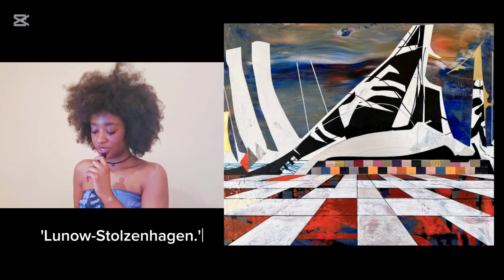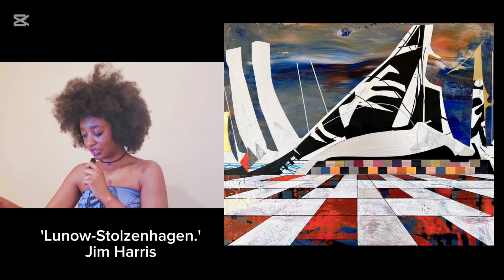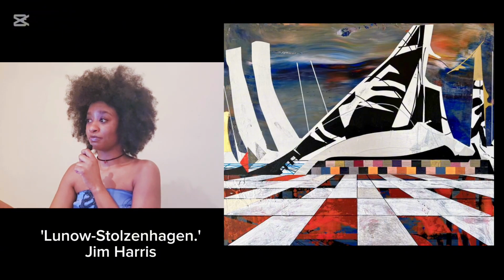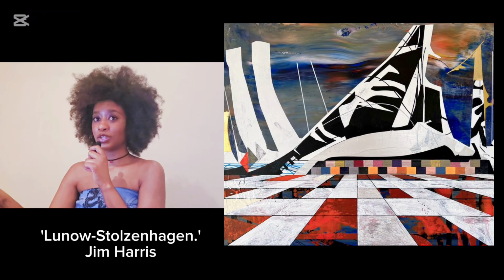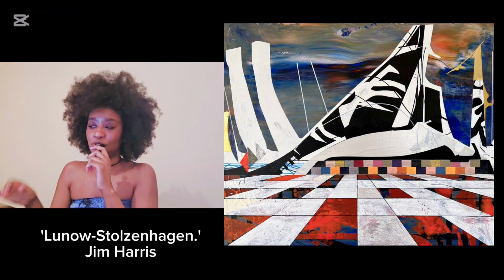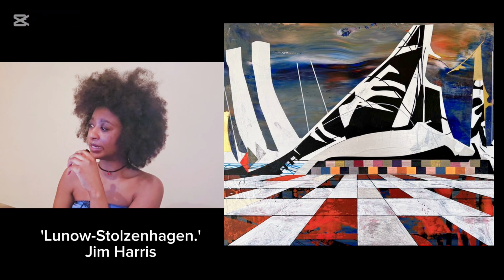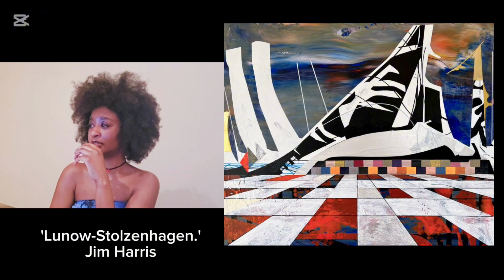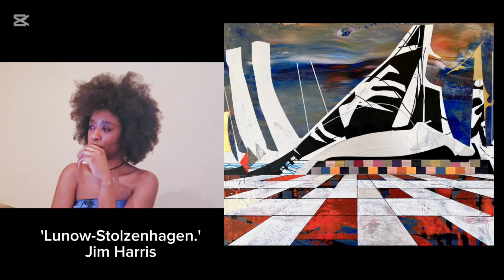You vs. The Pirates: 'Lunow-Stolzenhagen.' by Jim Harris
Tell me what you see when you look at Jim Harris', 'Lunow-Stolzenhagen.'

Remember, art is subjective. It often acts as a prompt for whatever is already happening within. :)

Location: Tokyo, JP
Subjects:  Architecture, Seen and Unseen worlds, Technology, Future, and so much more
Mediums: Acrylic, Ink
Studied Art: The School of the Museum of Fine Art, New England School of Art & Design, Chinese Painting w/David Lee
Where to purchase: Saatchi Art